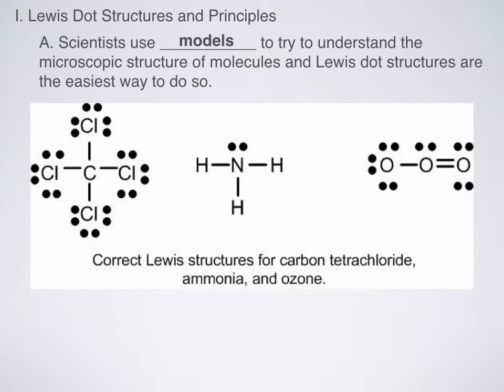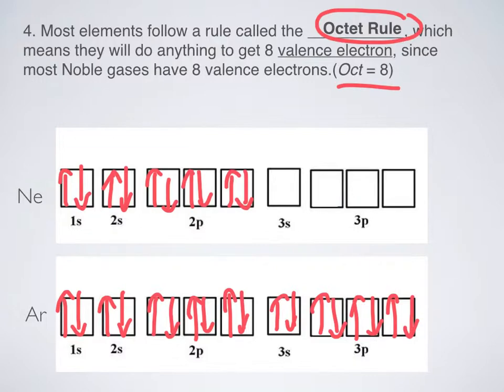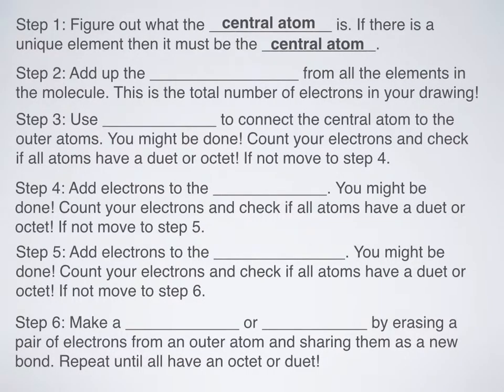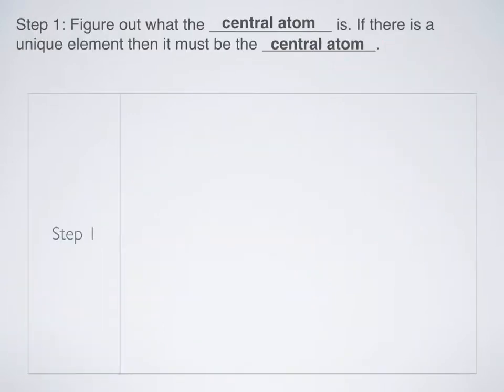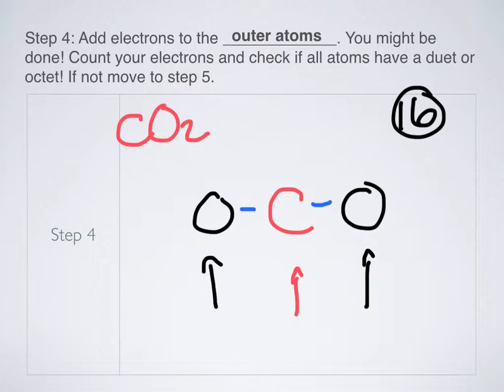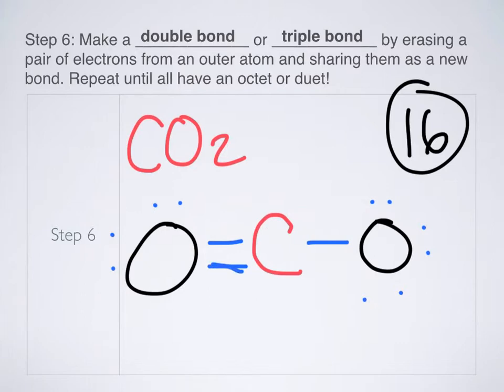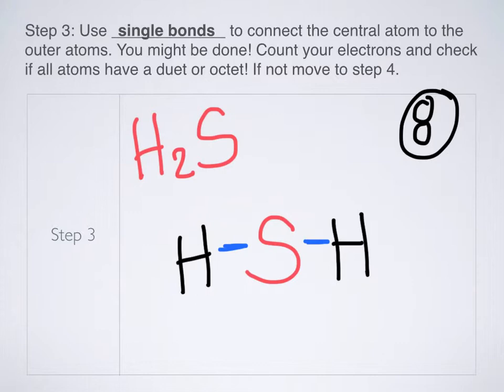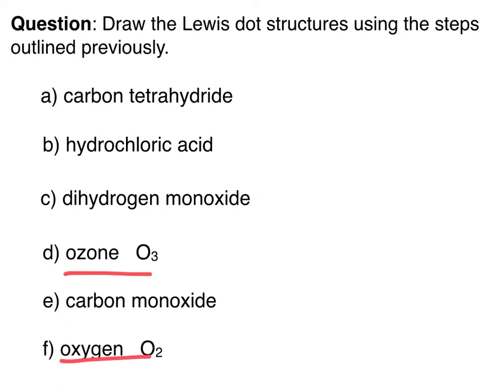Intro to Lewis Dot Structures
Need help drawing simple Lewis dot structures that follow the octet and duet rule? This video goes through the six-step process it takes to correctly draw a Lewis dot structure for a molecule that follows the octet and duet rules!